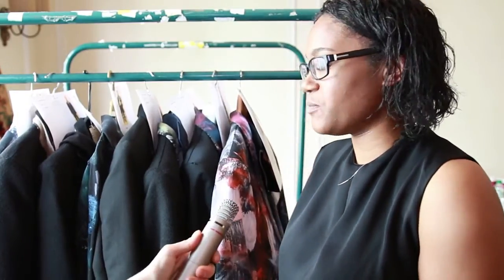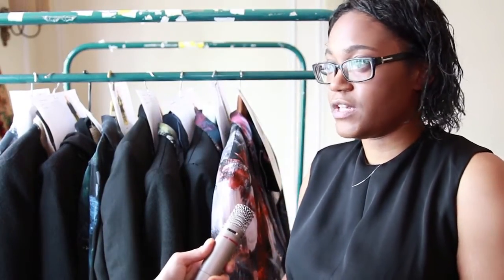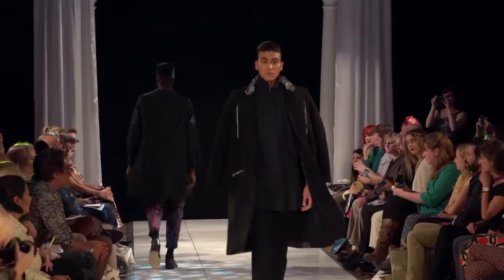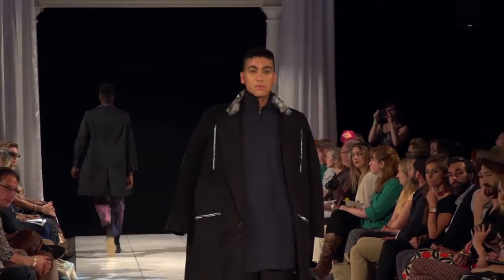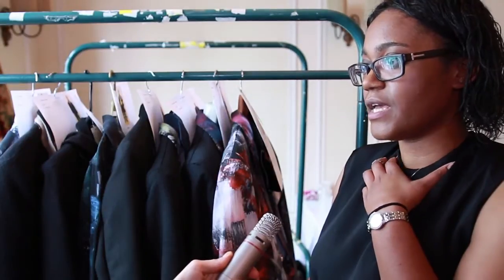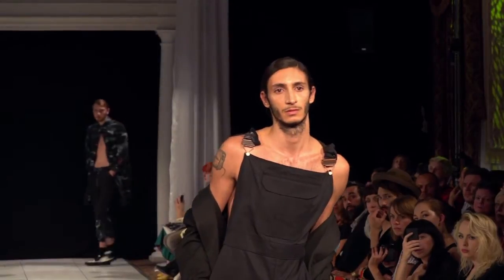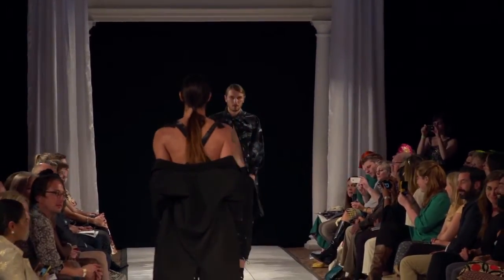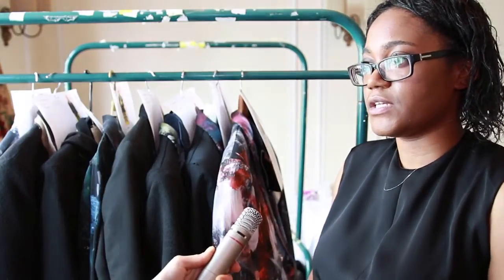Backstage Interview with Sustain designer Catherine Hudson | Brighton Fashion Week 2014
Catherine Hudson is a recent womenswear fashion graduate from the Manchester School of Art and has interned at Peter Pilotto and Aitor Throup and currently works as a coordinator at Harris and Zei men’s tailor.

Since becoming a finalist in the The EcoChic Design Award 2013, Hudson's attitude towards fashion designs has changed and in January 2014 she showcased her first sustainable collection at Hong Kong fashion week in the EcoChic Design Award Finalist catwalk and now utilizes her design skills in menswear tailoring.

Hudson's collections are produced using discontinued fabrics from manufactures and fastenings and components made from natural materials. Looking to the future potential of fabrication whilst borrowing from the traditions of the past, she strives to create innovative menswear with clarity of thought.

Whilst taking inspiration from designers such as Hussein Chalayan and Marin Margiela, Catherine Hudson’s Brighton Fashion Week 2014 collection is influenced by Francis Bacon and 1940's Zoot suits.

Catherine Hudson showcased her new collection at Brighton Fashion Week's Sustain Show on Friday 10th October, 2014.